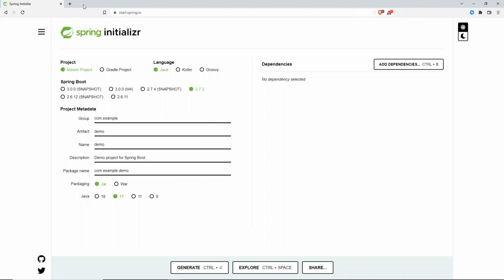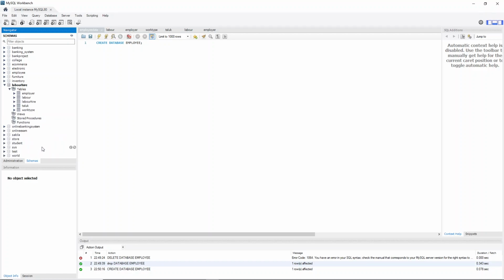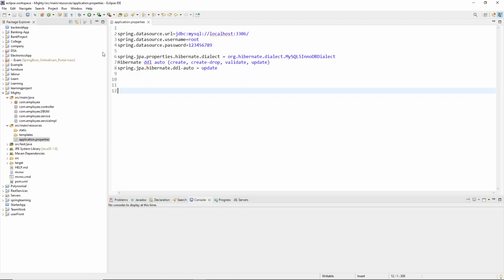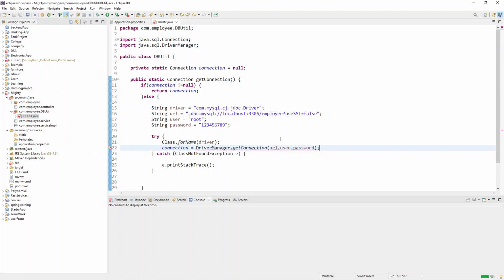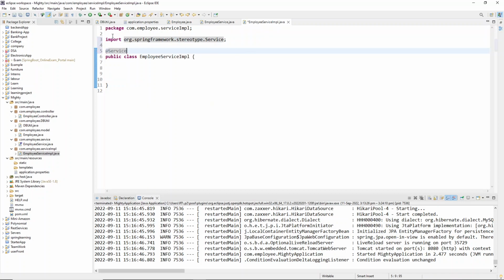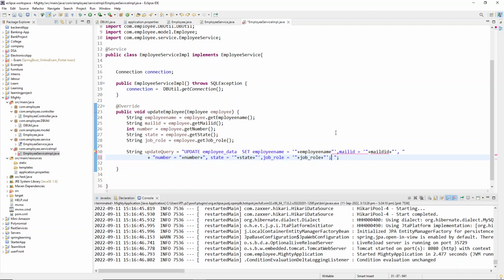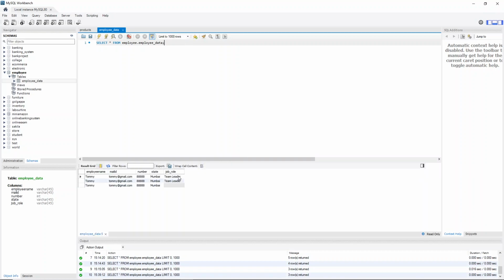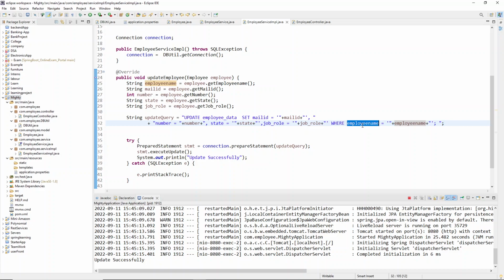Update data in MySQL Database in Spring Boot | Java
Welcome to this comprehensive tutorial where we unlock the secrets of updating data within a MySQL database using the power of Spring Boot and Java. In this video, we walk you through the intricate process of seamlessly modifying data entries, harnessing the efficiency and flexibility of Spring Boot's integration with MySQL. Whether you're a Java programming novice or an experienced developer, you'll gain invaluable insights into data updating mechanisms, enabling you to create dynamic and adaptable Spring Boot applications with confidence.
Let's Learn how to update data in MySQL Database.

Efficient data modification